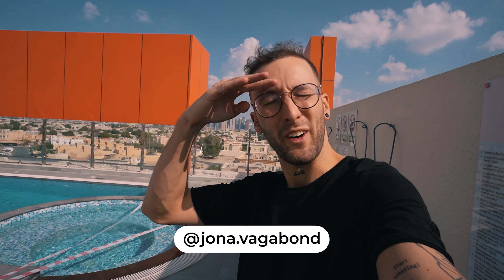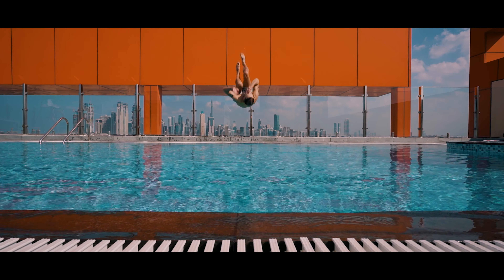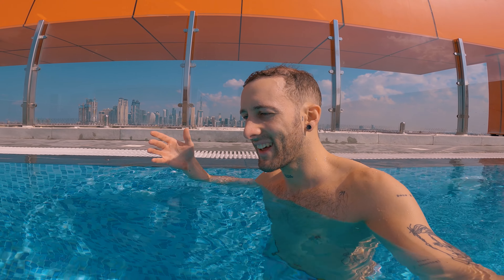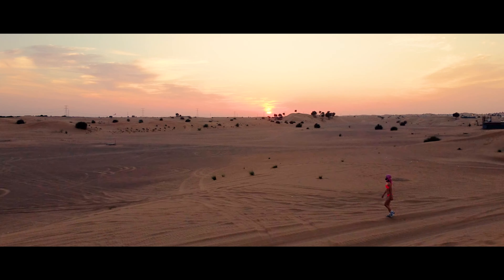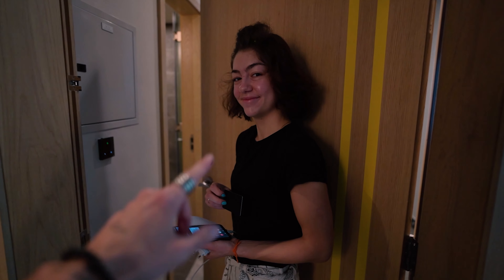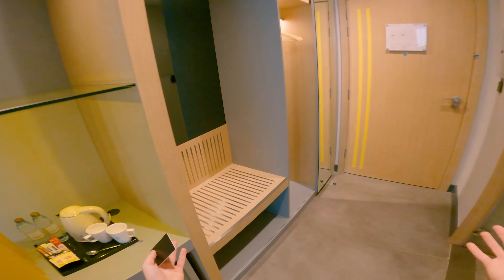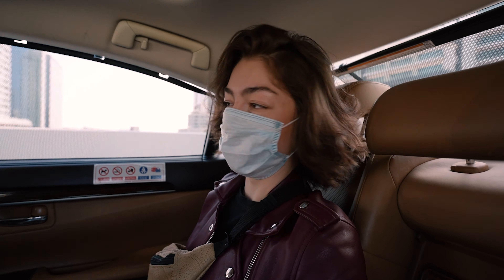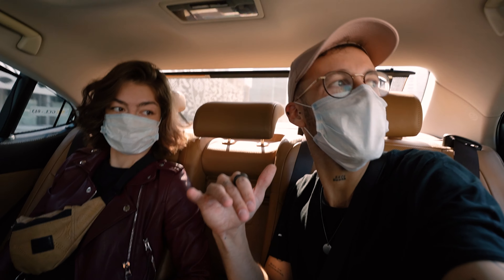BUDGET DUBAI ► $ 35 HOTEL ► CHEAP?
✅ 1 day in Dubai where we see the if we can do Dubai on a budget. I show a cheap hotel in Dubai that was $35 dollar per night.
The name was Urban al Khoory Dubai.

Best Youtube camera (sony a7c)
Best camera (Sony a7s iii)
Sony a7 III

►Lenses
Sony FE 20mm F1.8 G
Sony FE 24mm f1.4 GM
Sony FE 16-35mm f2.8 GM
Samyang 12mm f2.8 Ultra Wide Fisheye Lens

►Gimbal
Zhiyun Weebill S Gimbal

►Drone
Dji Mini 2

►Accessories
Aputure mc rgb led light
Godox p120l 120cm Deep Parabolic Softbox Bowens Mount
JOBY GorillaPod 3K Kit
Rode VideoMic GO
Rode smartLav+ Lavalier
Aputure Amaran AL-F7 On Camera LED Video Light
Samsung T5 Portable SSD 1TB
Rode VideoMic Pro+